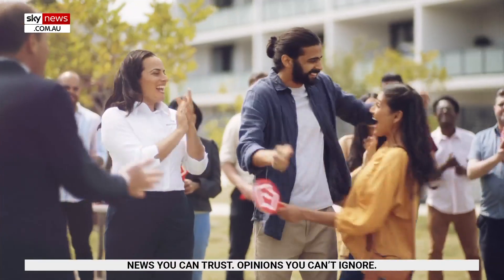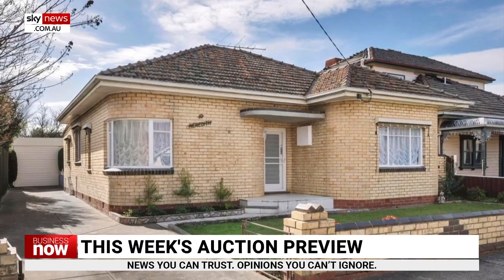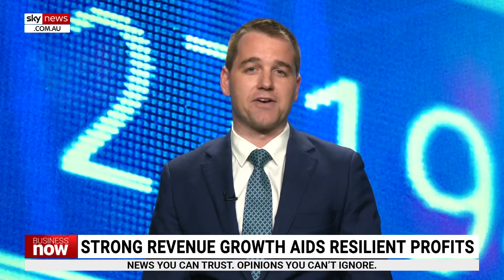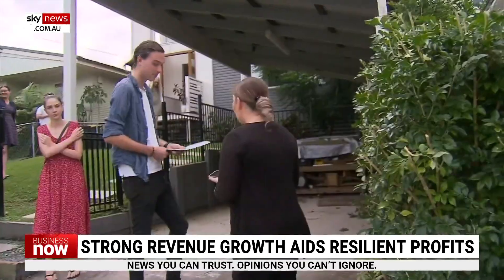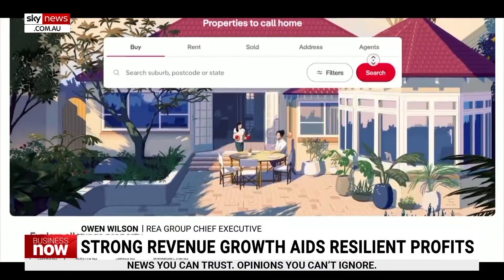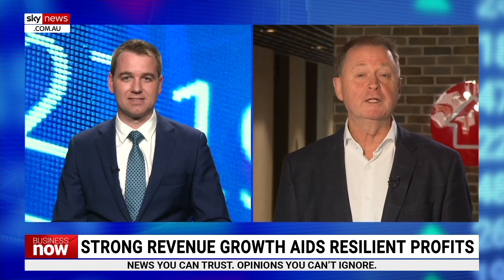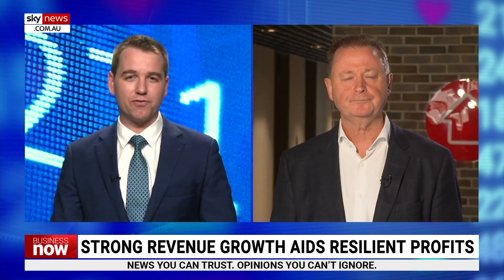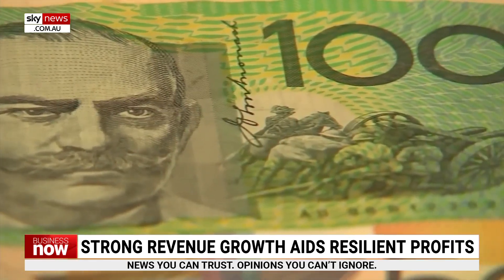‘Very pleasing’: Property market sees ‘incredibly healthy’ buyer enquiry boost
REA Group CEO Owen Wilson says the property market is “incredibly healthy” with buyer enquiry and interest indicating an increase well above pre-pandemic levels.

“It shows the market is starting to recover … buyer enquiry has been increasing since May and it is up well ahead of pre-COVID levels,” Mr Wilson told Sky News Australia.

“We took cost action, we reduced our investment, we pared back our cost in Australia – only had one per cent cost growth which is very pleasing.”